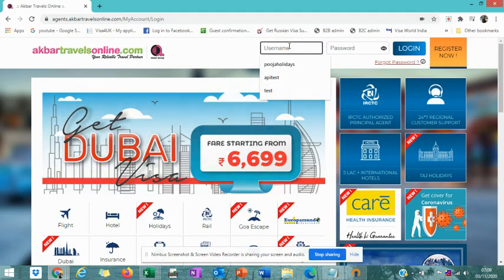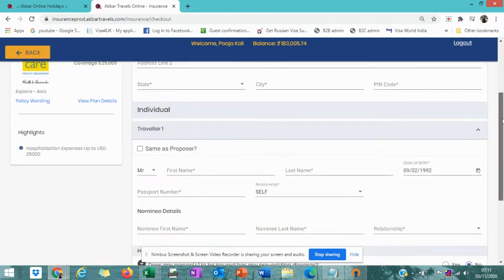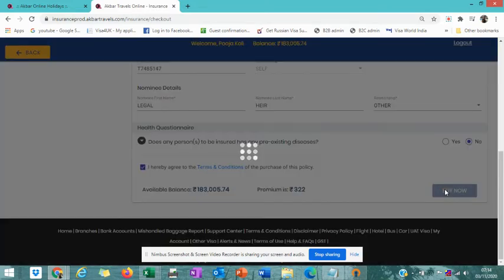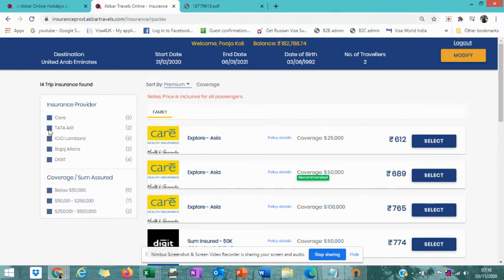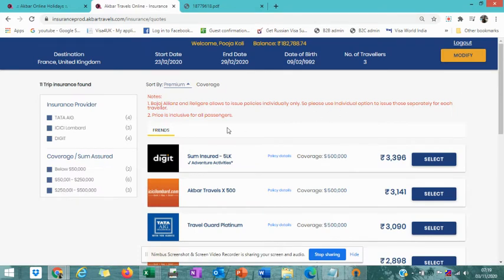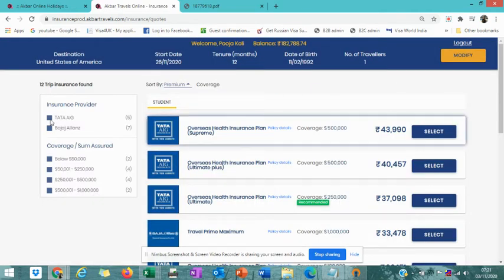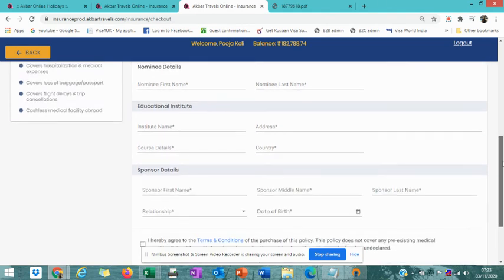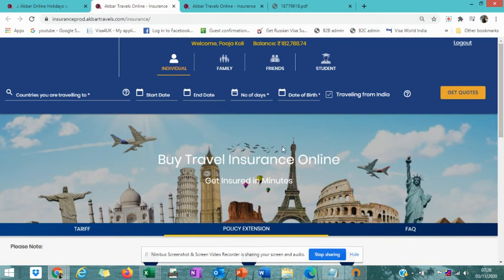Insurance Booking Training Video